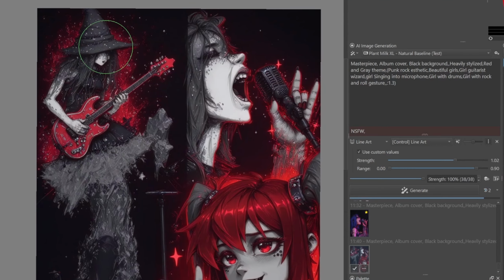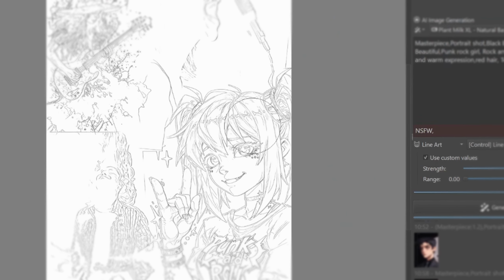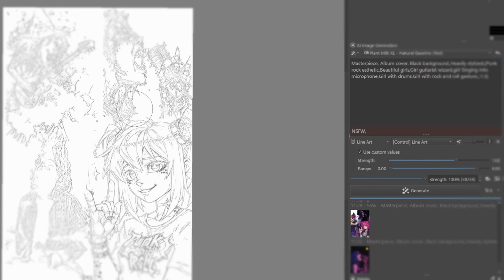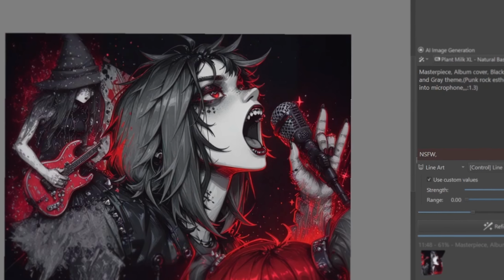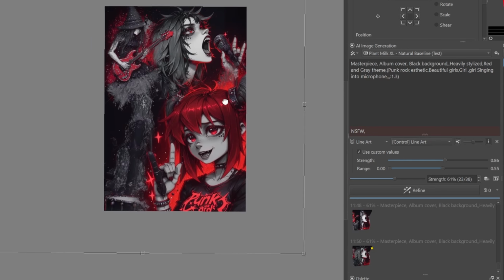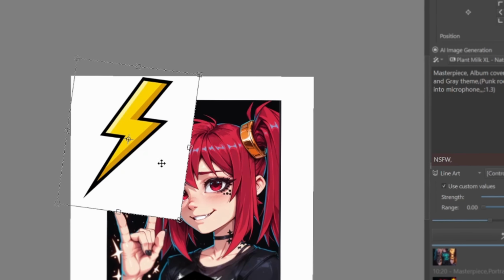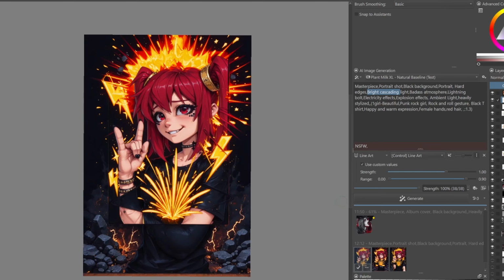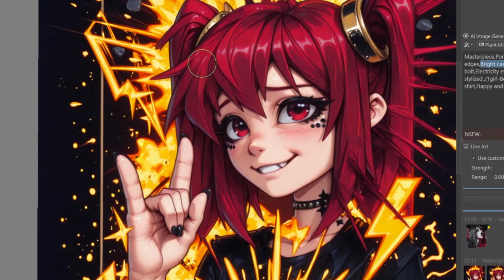Making a Professional Album Art In 16 minutes or less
Today I'll be showing you my process or workflow when it comes to using krita ai, Specifically in regards to this fantastic LoRa we're using and how it perfectly emulates a kind of rock and roll aesthetic.
~ Sincerely GRINN

⫷LINKS ARE LOCATED ON OUR SKOOL COMMUNITY (Copy & Paste This Video Title In SKOOL SEARCH)⫸

🎓The Krita AI Artist's Arsenal (The Keyword Framework, Promp Forge & 95 LineArt - Course)

   • Kayou. & flwrz - Too Young 🌾 Lofi Indie Vo...

●Time Stamps●